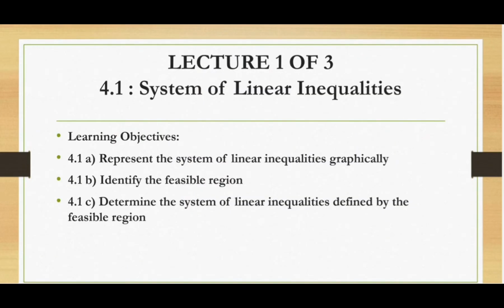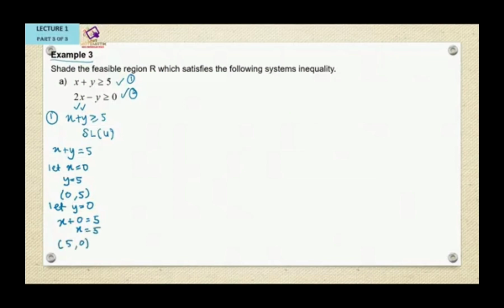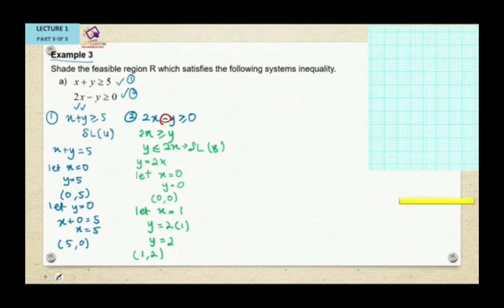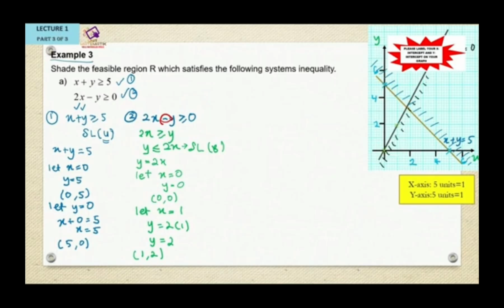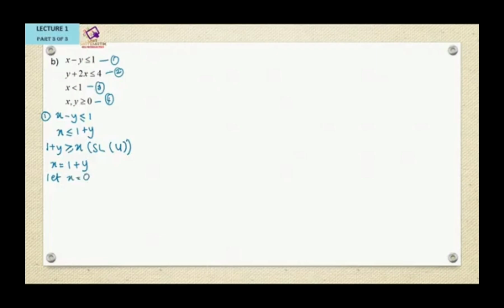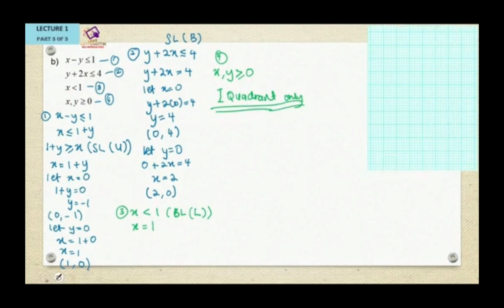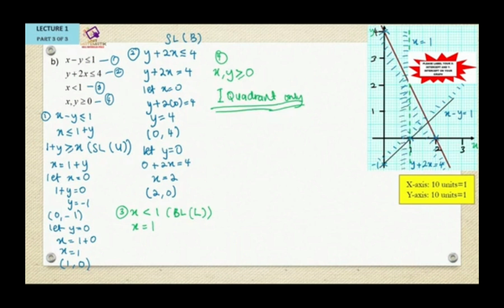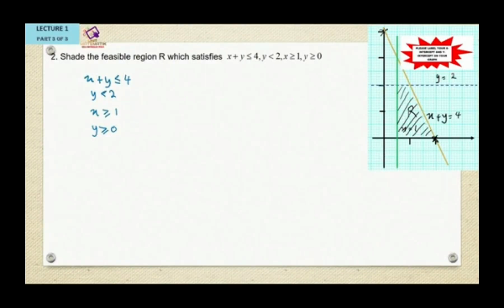AM015 CHAPTER 4 (LECTURE 1 OF 3) PART 3